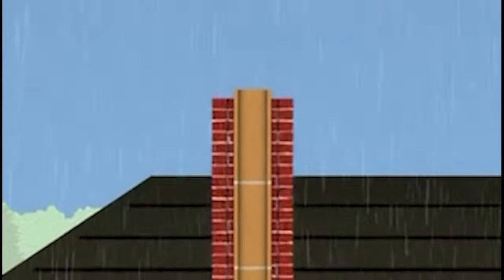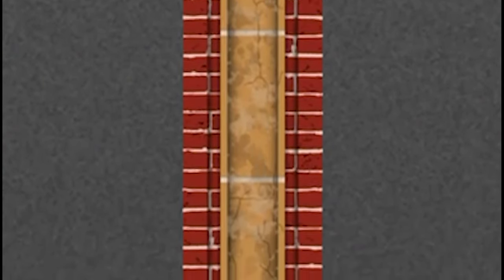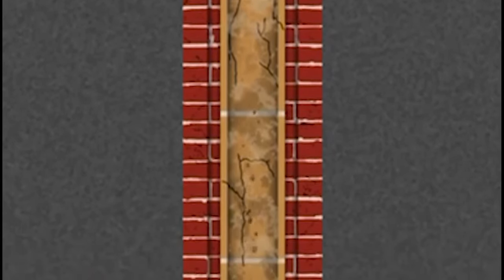The truth about chimney liners